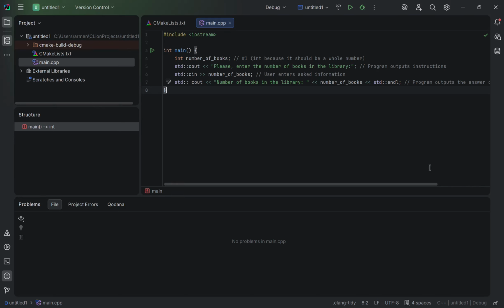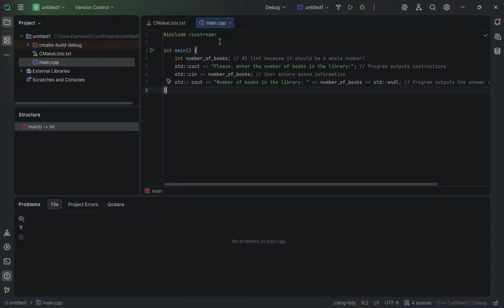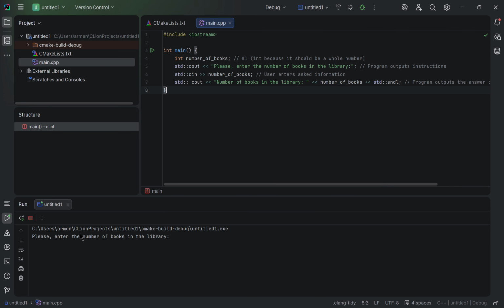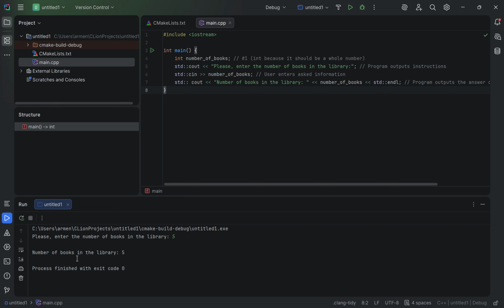Cin and Cout